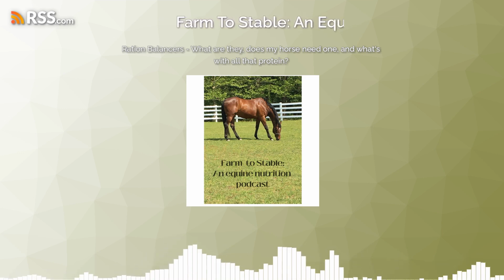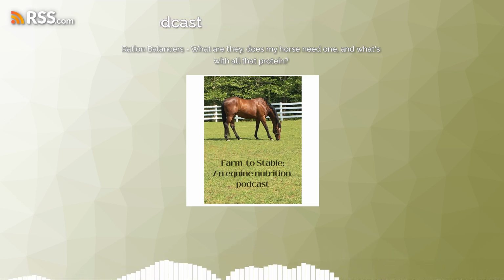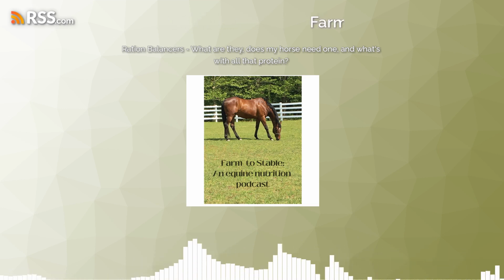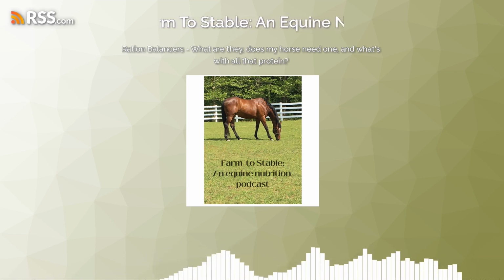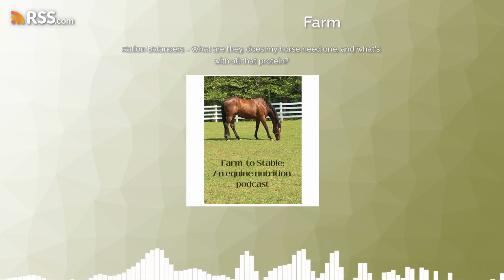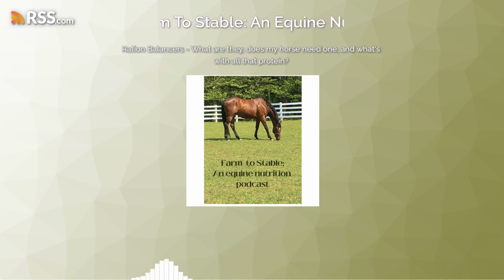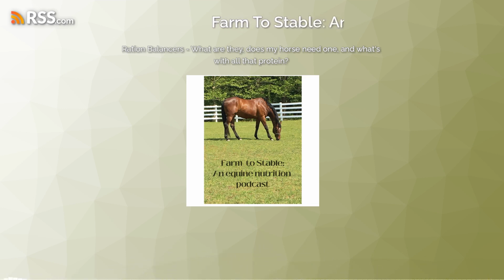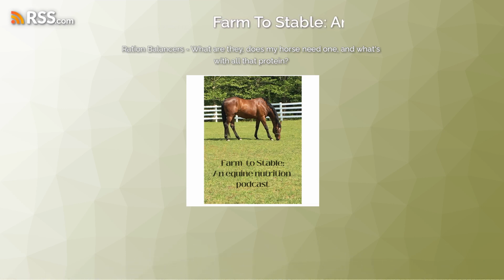Ration Balancers - What are they, does my horse need one, and what's with all that protein?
In this episode I'll define ration balancers, and give examples of when they may or may not be appropriate for a horse's diet. Additional references are promised, including links with information on how to read a hay analysis:Equi-Analytical Laboratories U. of MN Penn State U. more information about ration balancers, with my colleagues over at Tack Box Talk